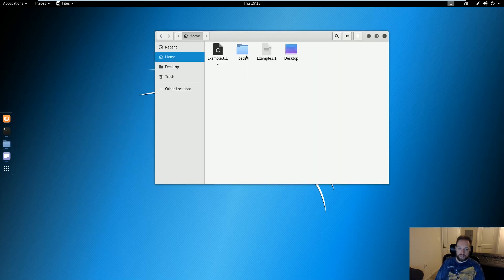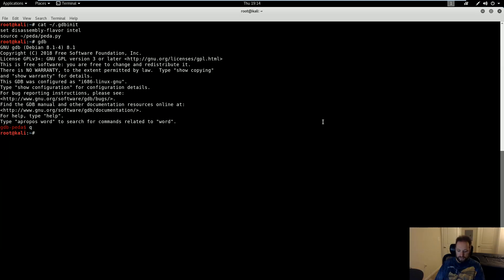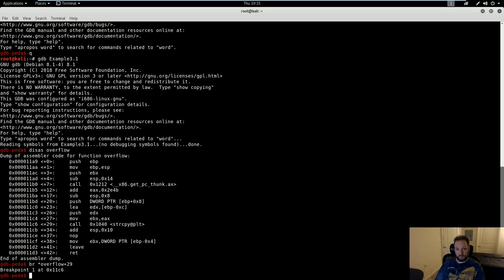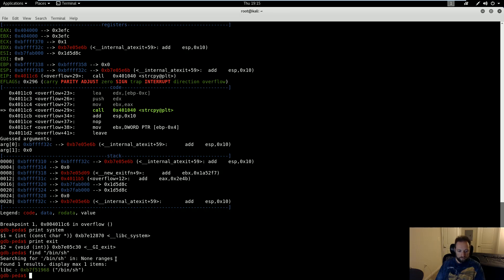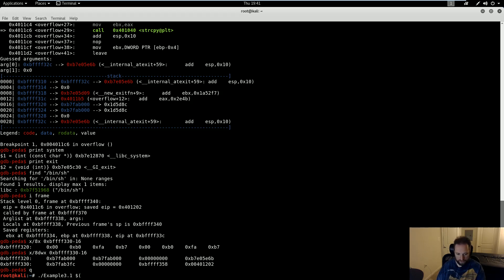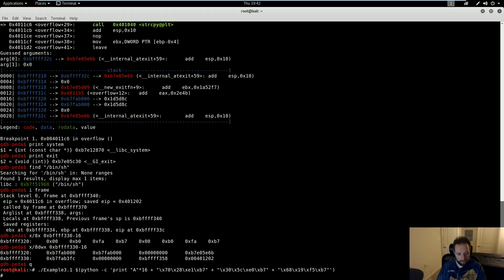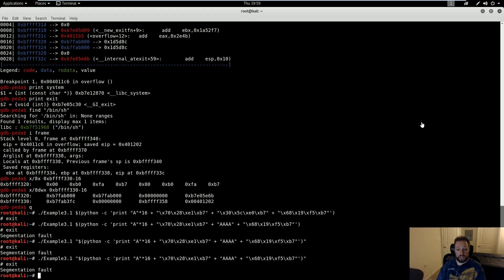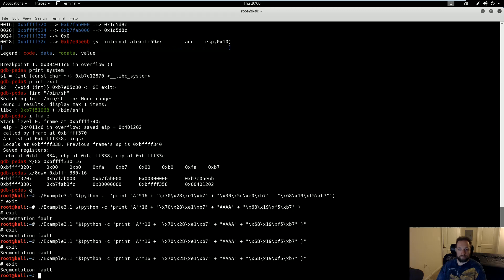Demo5 - Return-Into-Libc Exploit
This video will demonstrate a return-into-libc exploit in Kali Linux.

The source code used in this video can be found